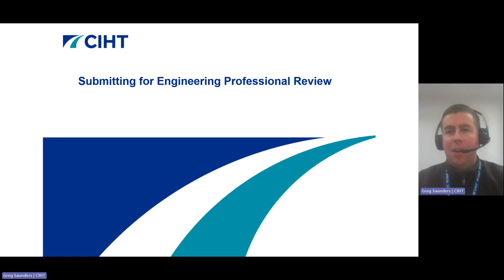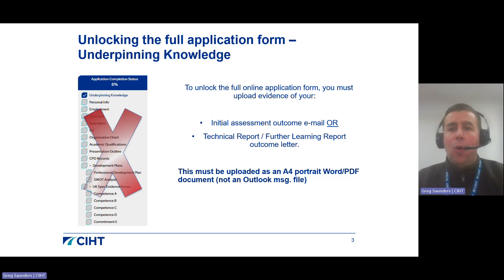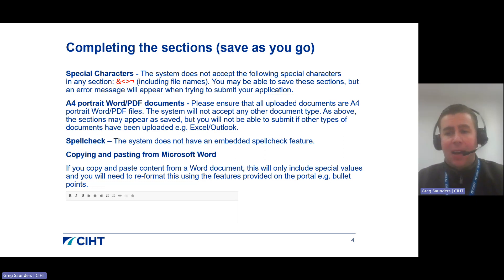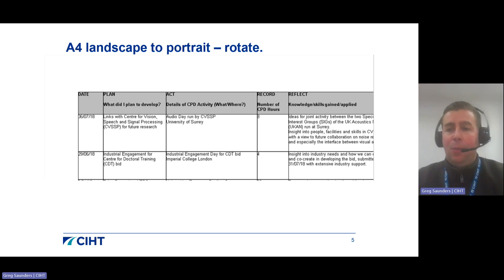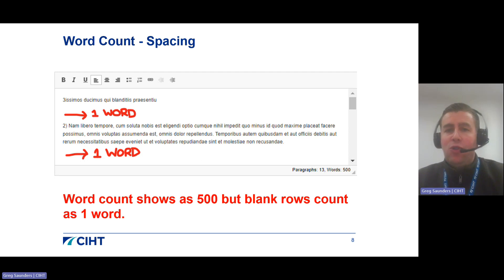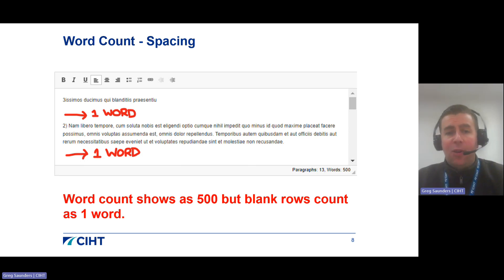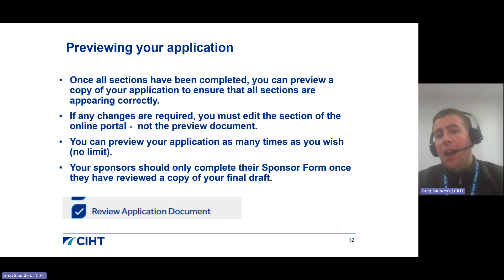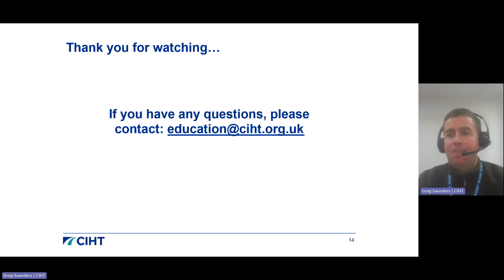Submitting for Engineering Professional Review